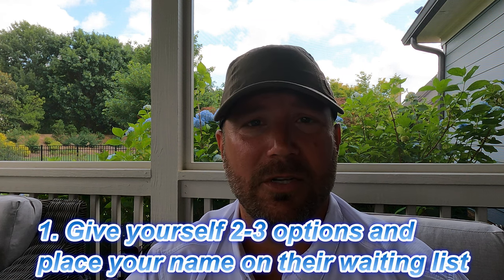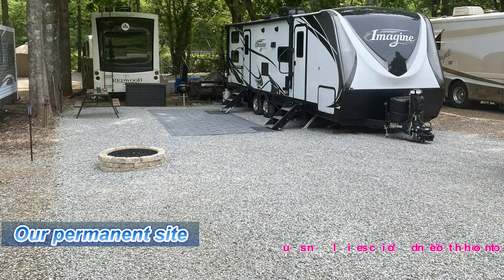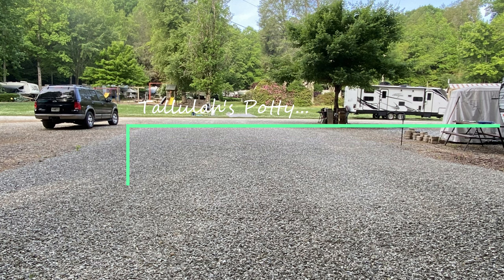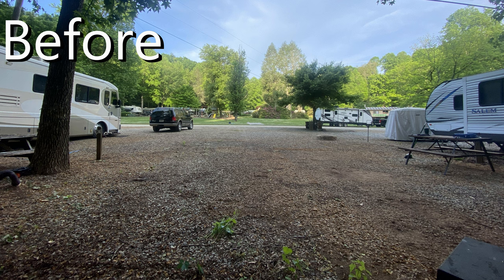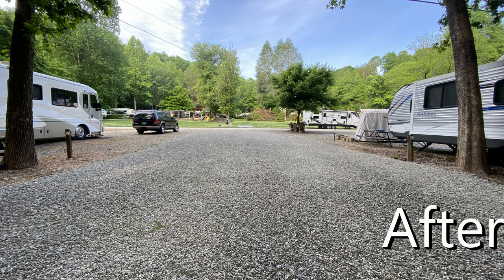5 Tips and Tricks for Securing a PERMANENT RV SITE: Number 4 is the Most Important!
AMAZON STORE

CAMERA GEAR